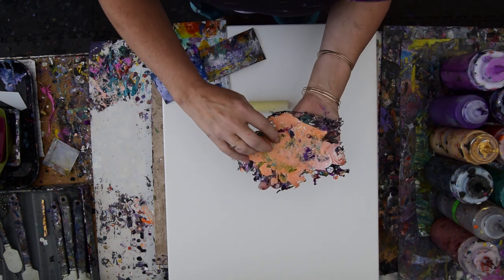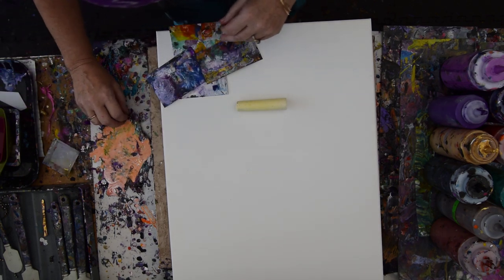*Fluid Art Part 1 Dry Gulch Canyon Sunset Scape Acrylic Pouring#6622 -1.14.20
Your purchase of my art support the creation of videos
For the best results please include the date and file reference number found at the end of every video title. My website is shared (Bottom right corner) in the last 20 seconds of the video.

I am using a 16 " x20 "  stretched canvas. All the paints I use are acrylic paints mixed with additives to help them flow more easily. All my colors are stored and mixed in squeeze bottles for ease of use. I use a propane torch is cautiously passed over the surface of the canvas to release any air in the paint that might result in bubbles forming while the artwork dries or leaving pockmarks if left to pop on their own. Warming the paint will also often encourage patterns to emerge because the paint in combination with the Floetrol used in my pouring mix encourages cells to form.